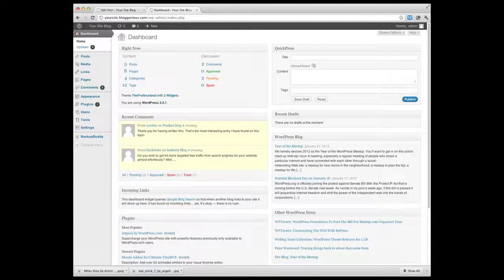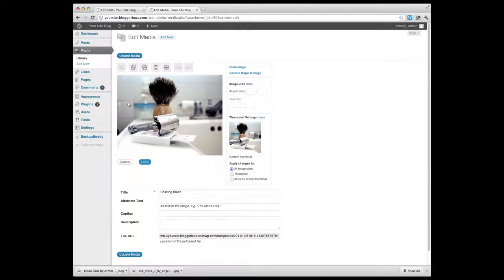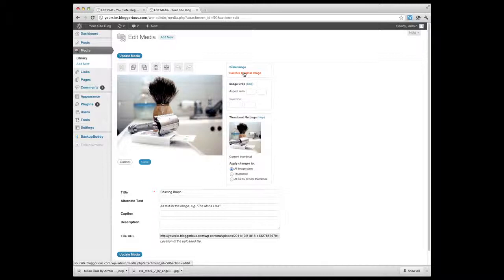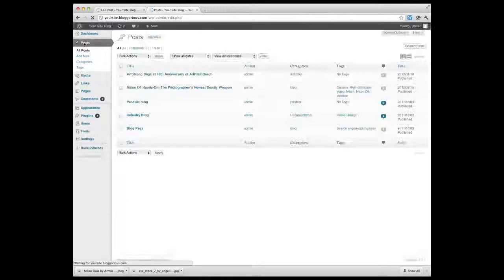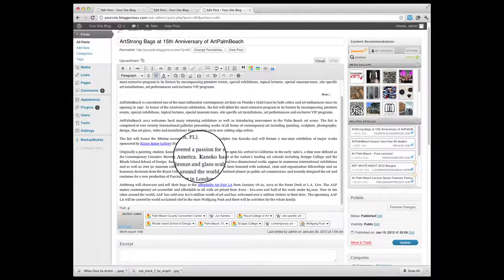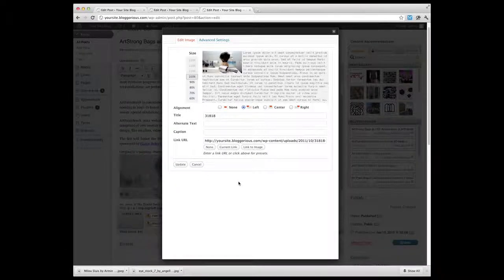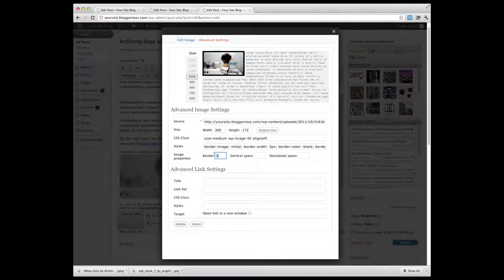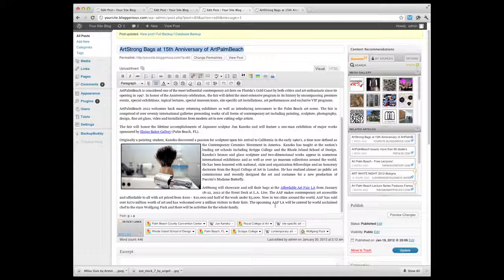#5 - Media Library: Adding and Editing Images in Wordpress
In this video, I will take you through the media library, how to manipulate images with the built in graphics editor, and properly placing them into posts and pages.